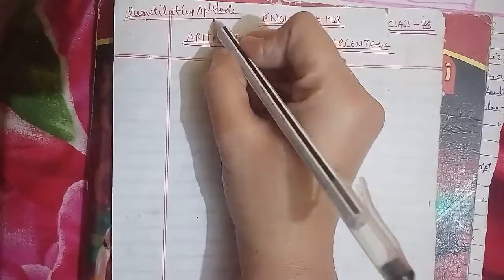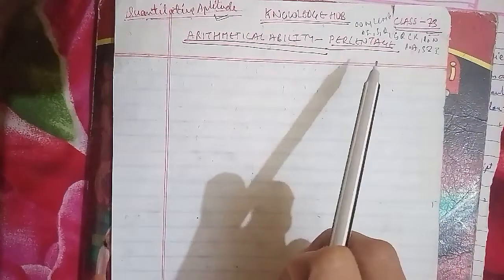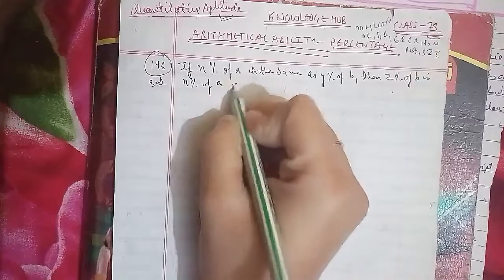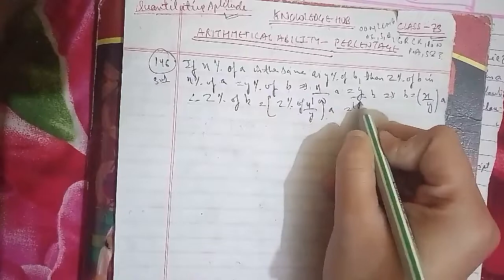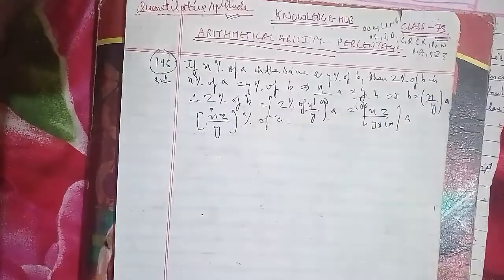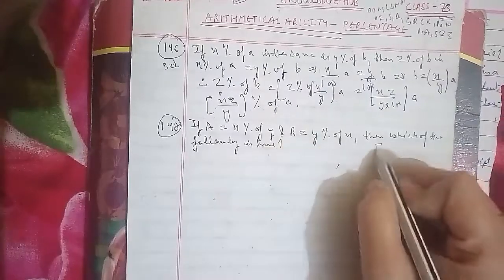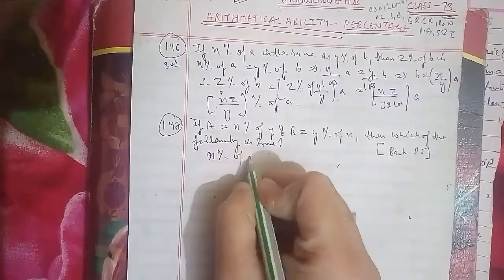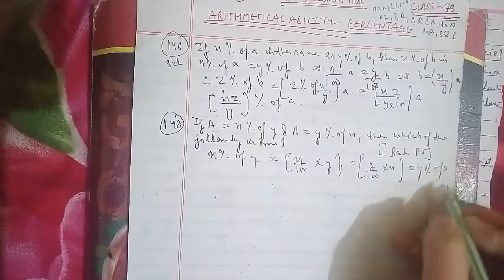Part-73-Quantitative Aptitude-Arithmetical Ability-Percentage-Important question-SSC,RRB,RBI,CBI,UDC